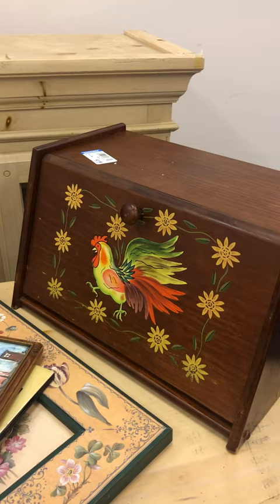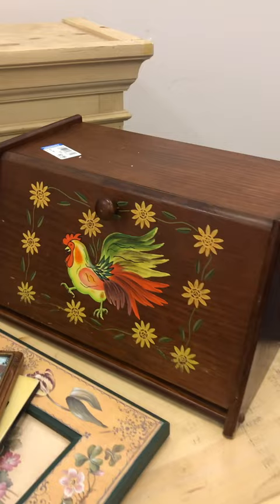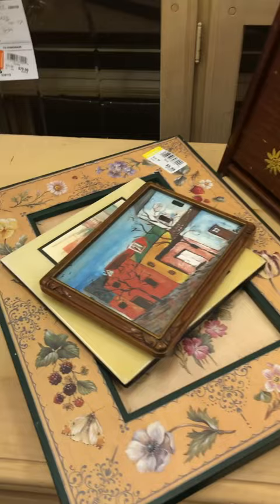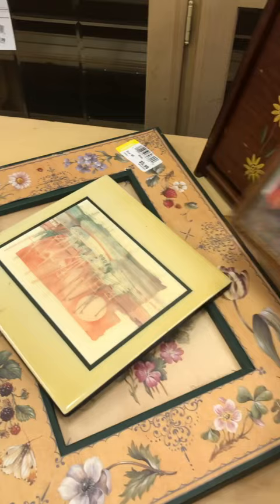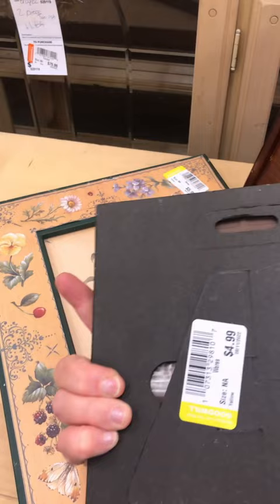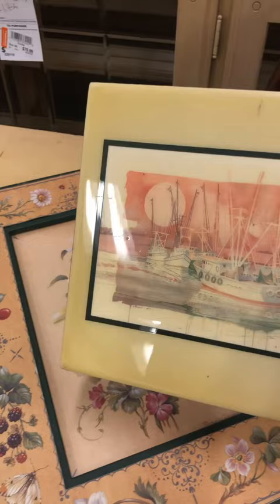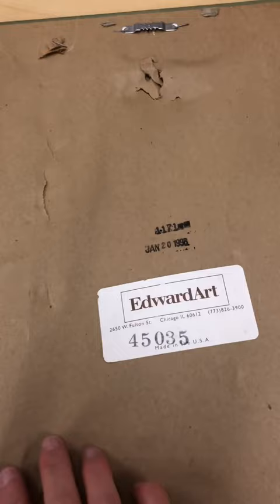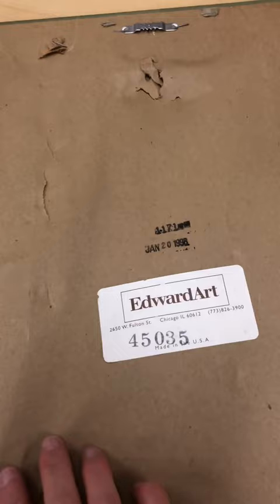August 21, 2022